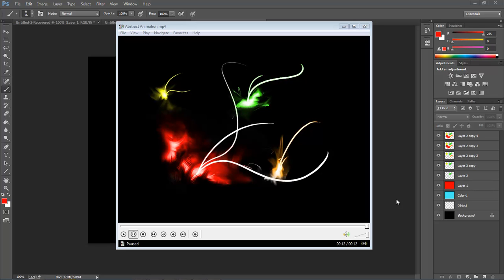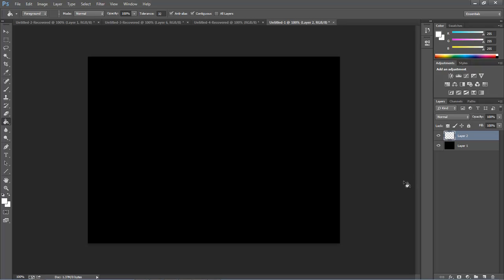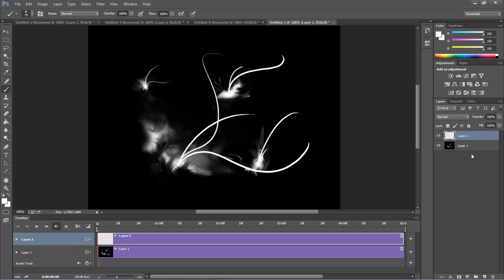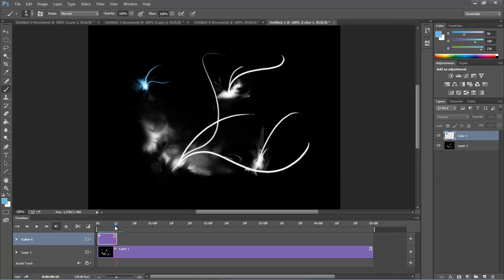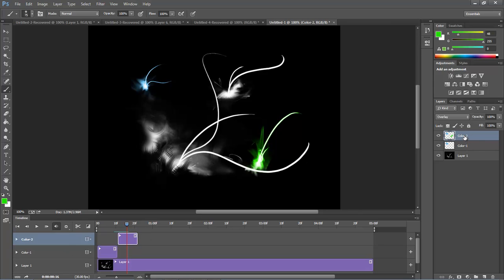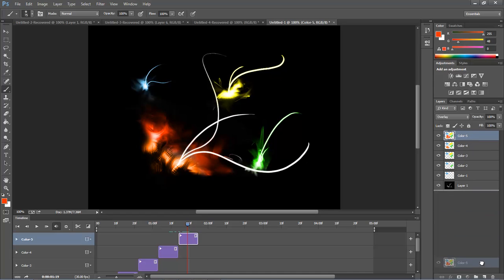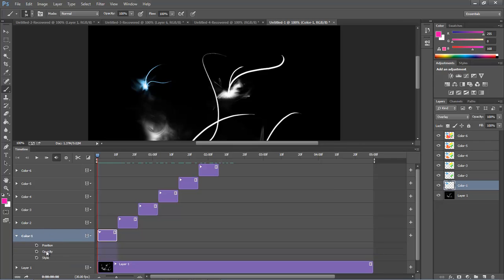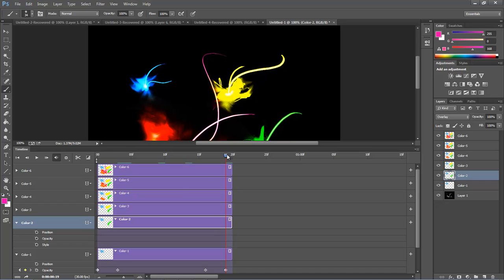Adobe Photoshop CS6 Ext OR CC - Lesson #9 - Abstract Video Creation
In this lesson, we are going to use Photoshop CC (Or Photoshop CS6 Ext.) to create a Video Animation, that is then saved as an MP4 file, that can be uploaded to YouTube or other social media websites.